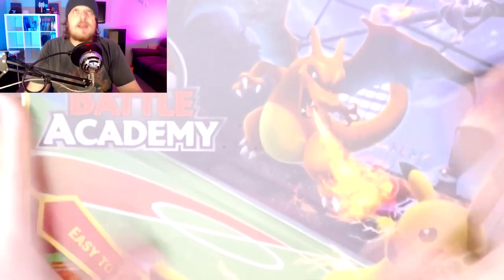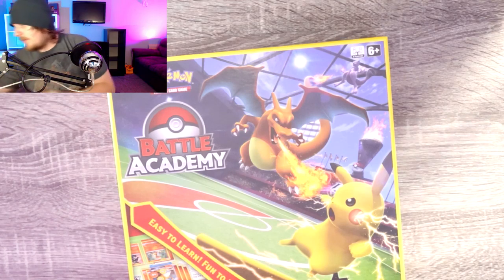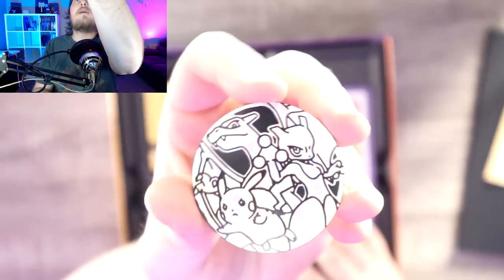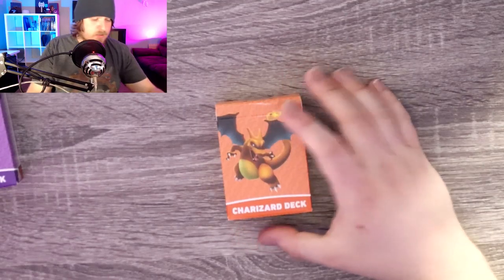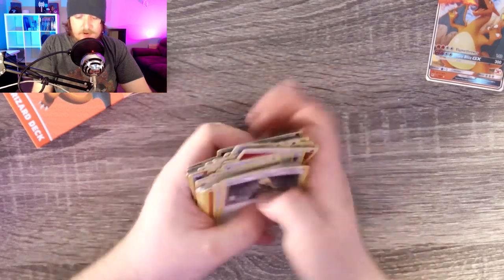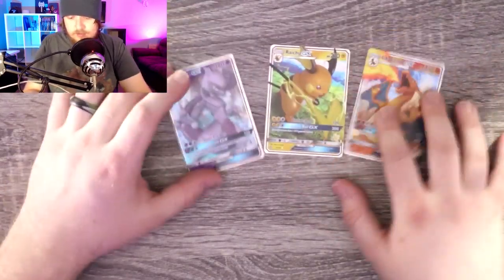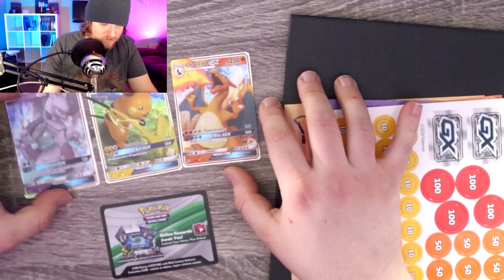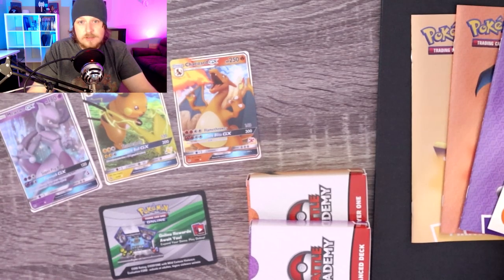Pokemon Battle Academy *REVIEW UNBOXING*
DONT FORGET TO LEAVE A LIKE